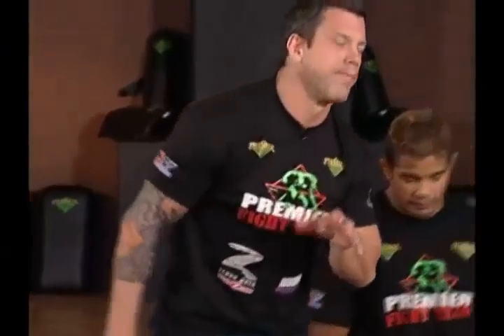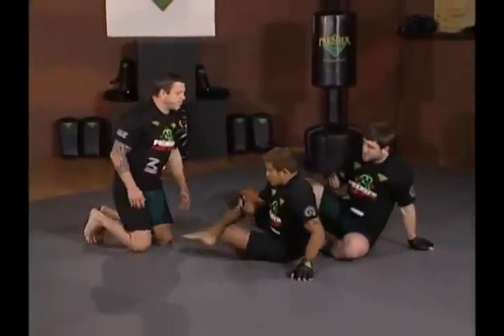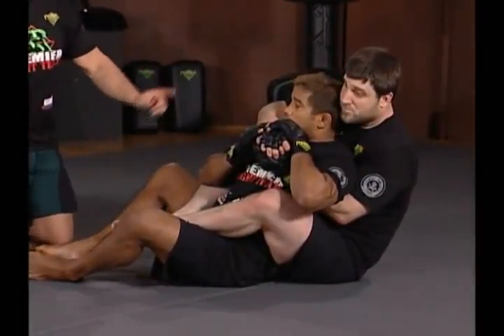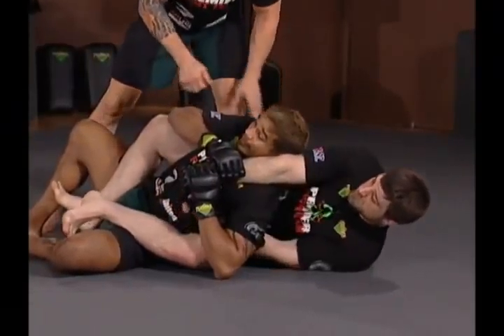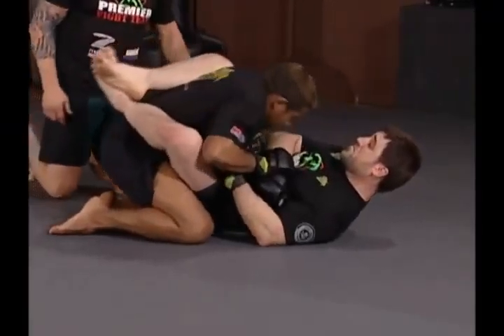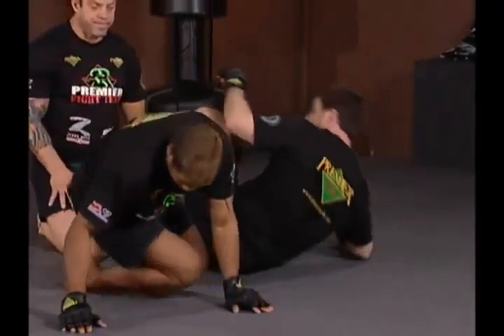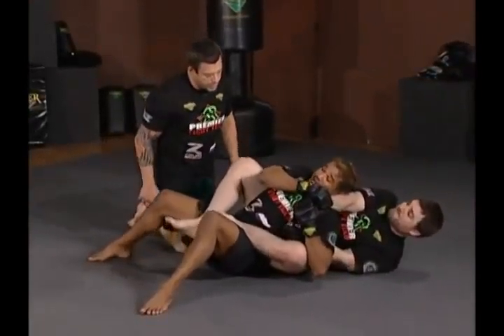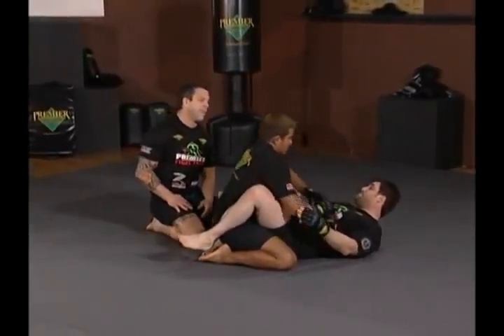Mixed Martial Arts | Advanced | Grappling | Back Escape Ver. 1